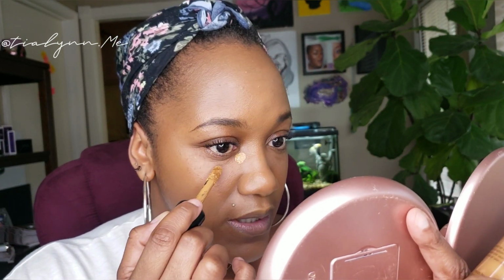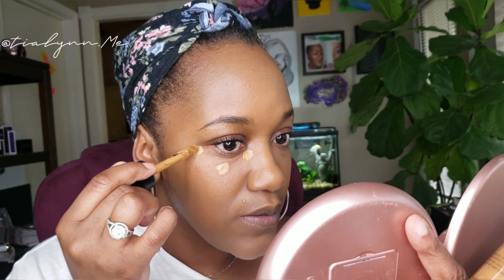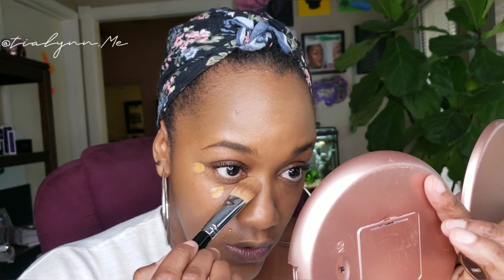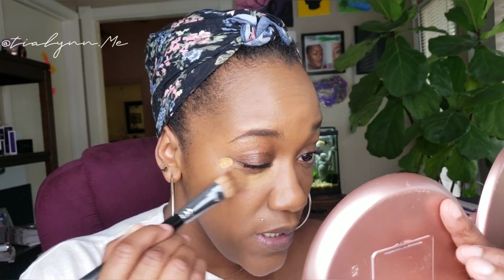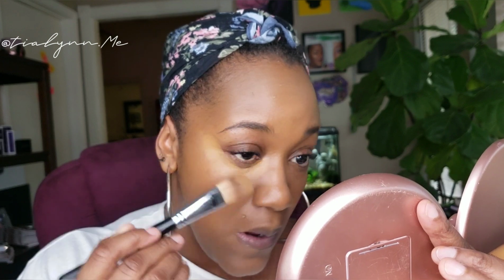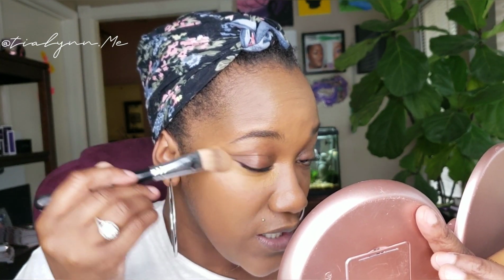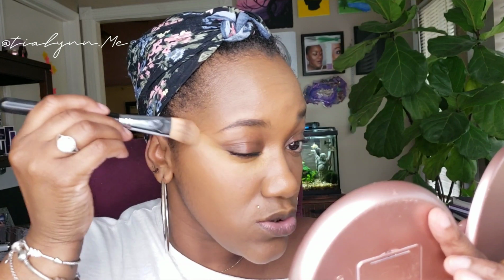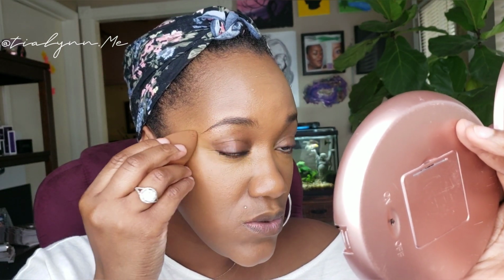How to apply makeup WITH WRINKLES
BeautyHasNoSkinTone YouniqueWOC ShadesOfYounique BlackGirlsInYounique Makeuptycoon Brows TwistedMascara EpicTwistedMascara EpicMascara MakeupOver40 Beautyover40 over40 matureskin If you want to try some naturally-based, high quality makeup, you've come to the right place! If you want to earn some FREE MAKEUP, let me help you create your own rewards link. Want it all...Join my team, build your business and take hold of your future. I would love to show you how! We are a sisterhood of women stepping into our greatness together! Get the BEAUTY BOX for an amazing deal! $441 worth of FULL SIZED products for $99!!!
**Contains Commissioned Links**